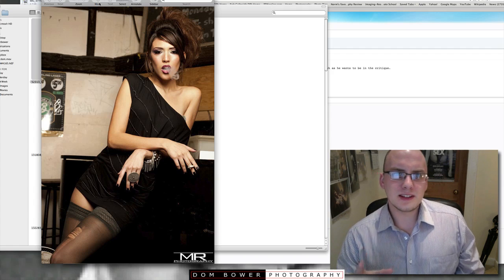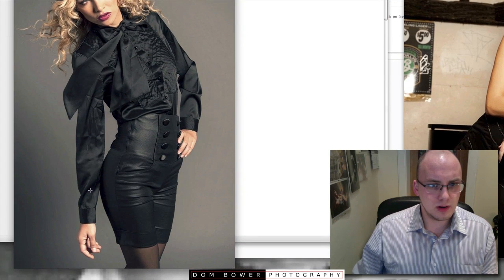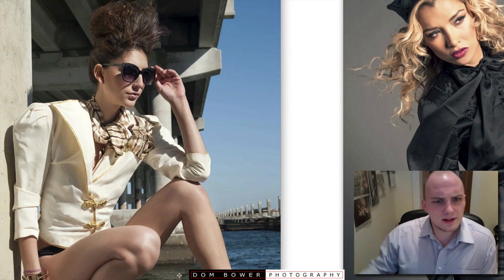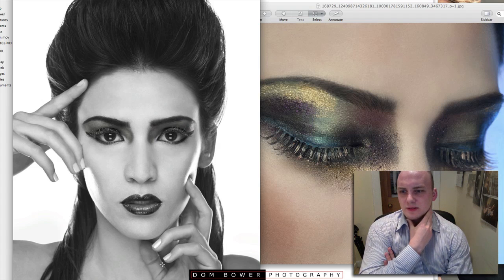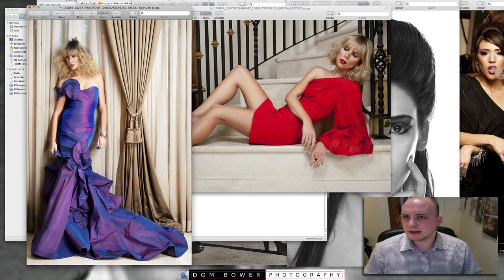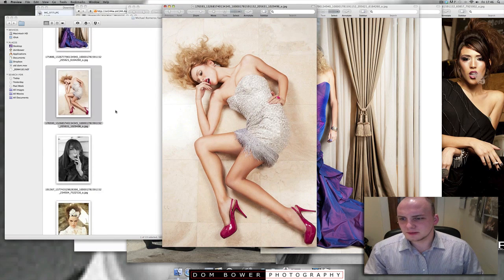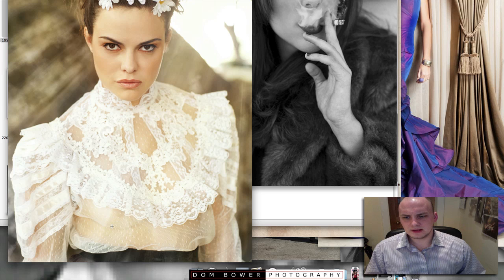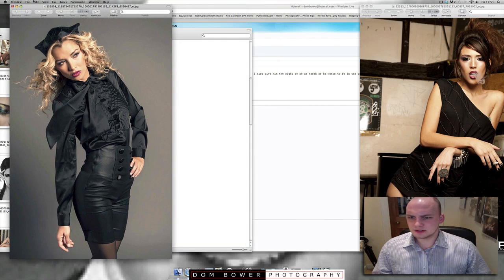Photo Portfolio Critique 21: Michael Romero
This guy kicks some serious butt!  top work!